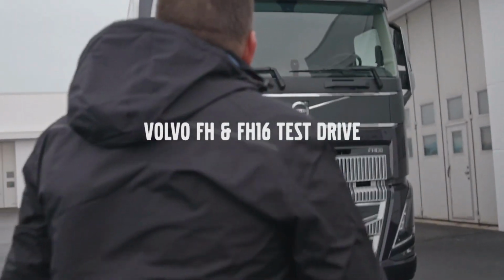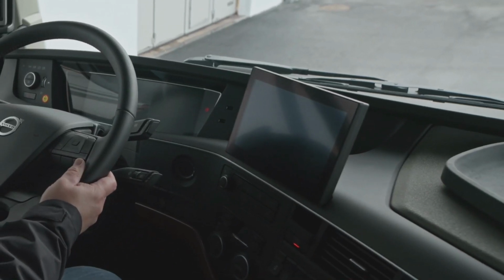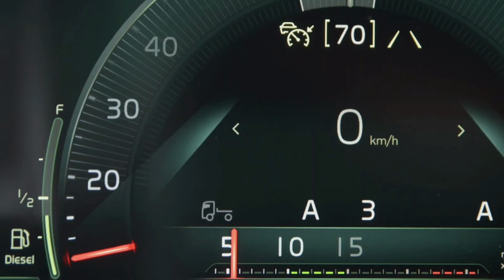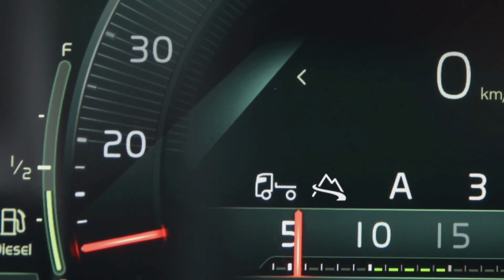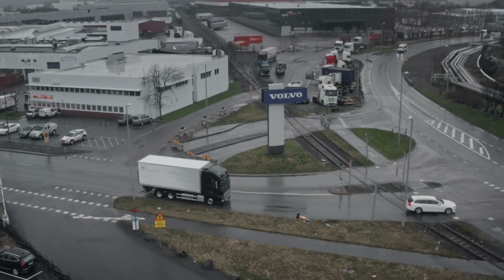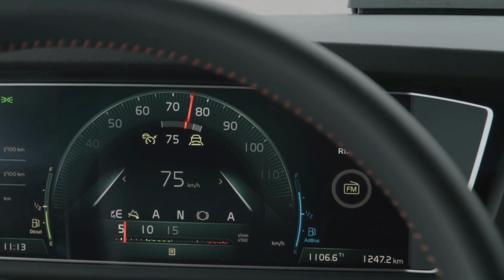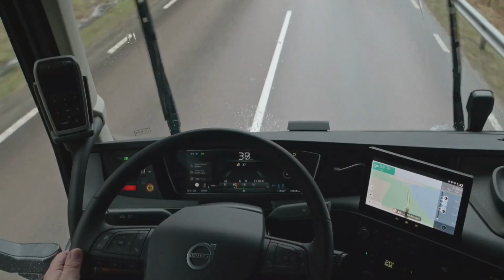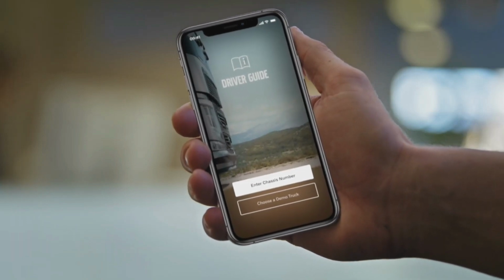Volvo FH - Man TGX - Westem Star new 2021 America's best | Đầu Kéo - Phạm Quang Lại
Volvo Trucks đã ra mắt Volvo FH mới với một chiếc taxi được tưởng tượng lại, các tính năng an toàn sáng tạo và một môi trường làm việc tập trung vào người lái.  Mục tiêu chính của thiết kế mới là mang đến cho người lái một cuộc sống hiệu quả hơn, an toàn và thoải mái hơn trên đường.  Cabin: Cabin ngủ thấp, Cabin ngủ, Cabin Globetrotter, Globetrotter XL và Globetrotter XXL.  Gói trang trí ngoại thất và nội thất cho thiết kế riêng.  Động cơ: Động cơ diesel có sẵn với các tiêu chuẩn khí thải khác nhau.  Volvo FH cũng có sẵn với động cơ LNG chạy bằng khí đốt đạt tiêu chuẩn Euro 6, Step D tại một số thị trường nhất định.  Volvo FH với 1 - Tiết kiệm cho Euro 6 có sẵn ở một số thị trường nhất định.  Hệ thống sang số: I - Shift / I - Shift Dual Clutch với các gói phần mềm cho các lĩnh vực ứng dụng khác nhau.  Volvo FH 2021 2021 Volvo FH 2021 Xe tải Volvo FH16Xe tải Volvo FH 2022 FH mới

Đây là phiên bản mới MAN TGX Individual 2021. MAN TGX Individual 2020 MAN TGX Individual MAN Cá nhân MAN TGX cabin cá nhân MAN TGX Nội thất

Đây là bài đánh giá toàn bộ nội, ngoại thất của xe tải Western Star 49X đời 2021 hoàn toàn mới.  Western Star 49X mới có trọng lượng nhẹ hơn, bền hơn và an toàn hơn so với 4900 phổ biến, sẽ tiếp tục được cung cấp cùng với 49X.  Chiếc xe tải mới ra mắt phiên bản truyền thống của hộp số tay tự động DT12 và là chiếc Western Star đầu tiên cung cấp bộ hệ thống an toàn chủ động Detroit Assurance 5.0.  An toàn cũng được nâng cao nhờ khả năng hiển thị được cải thiện qua mui xe, được kích hoạt bởi các thanh ray khung xếp chồng lên nhau và qua kính chắn gió, hiện lớn hơn 28% so với 4900. Cửa sổ sau ba mảnh tùy chọn lớn hơn 77% cũng giúp tăng cường khả năng hiển thị.  Cánh cửa mở hết 70 độ để giúp việc ra vào taxi dễ dàng hơn, điều mà Samantha Parlier, phó chủ tịch phát triển phân khúc thị trường nghề của DTNA, cho biết sẽ giúp giảm trượt và ngã - nguyên nhân thứ hai gây ra chấn thương tại nơi làm việc.  Trình diễn chiếc xe tải tại một mỏ đá, Parlier đã chỉ ra sự ổn định của hệ thống gương thanh C mới, giúp giảm thiểu tác động của khung gầm và độ rung của động cơ lên ​​gương xe tải.  Các tùy chọn động cơ bao gồm Detroit DD15 và DD16, cũng như Cummins X15 và X12.  Xe tải có sẵn dưới dạng ca-bin ban ngày hoặc với tà vẹt 36-, 48-, 60- hoặc 72 inch ở cấu hình trục tiến hoặc lùi.  Carson cho biết quyết định tiếp tục cung cấp 4900 cho tương lai gần được đưa ra để đáp ứng những khách hàng có khả năng chống lại sự thay đổi hoặc có niềm yêu thích cụ thể với sản phẩm đó.

Western Star 49x 49x 49x Western Star Xe tải x49 49x Western Star